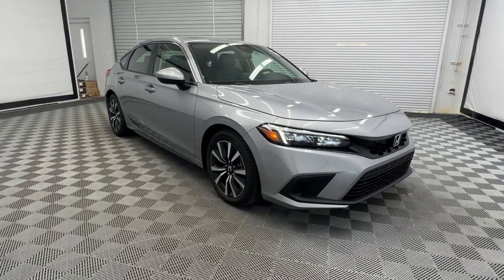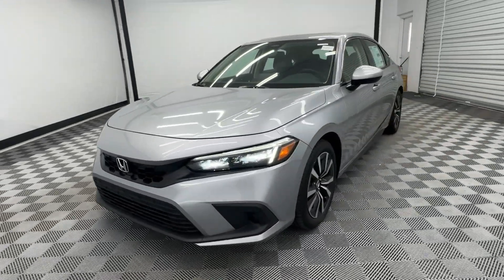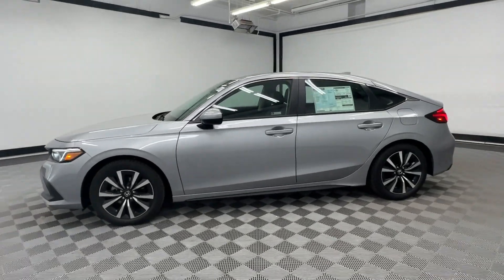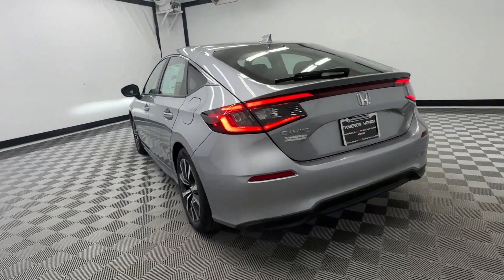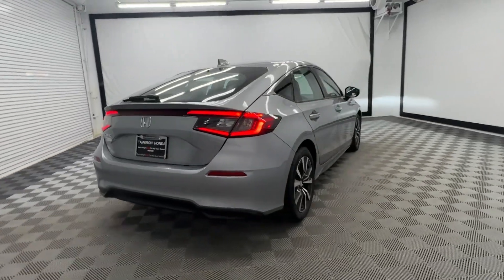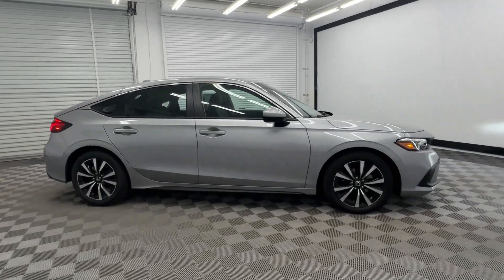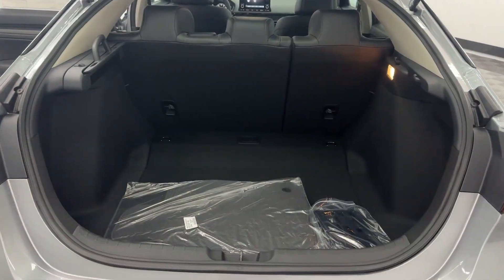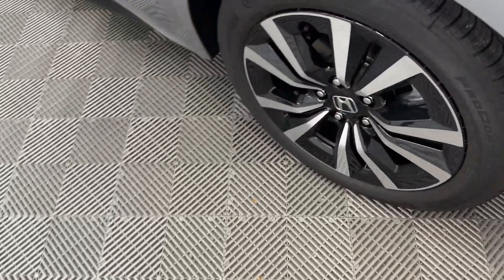2023 Honda Civic Birmingham, Hoover, Alabaster, Vestavia Hills, Helena H230938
Lunar Silver Metallic New 2023 Honda Civic EX-L available in 1675 Montgomery Hwy., Birmingham, Alabama at Tameron Honda. Servicing the Birmingham, Hoover, Alabaster, Vestavia Hills, Helena area.

Tameron Honda
1675 Montgomery Hwy

Lunar 2023 Honda Civic EX-L FWD CVT 1.5L I4 DOHC 16V Black Leather.brbrTameron Honda rolls out the red carpet for you and we will give you everything you need to make an informed car buying decision. We will send you a personalized video of the vehicle you select warranty information and details and a rock bottom price quote that you are guaranteed to pay when you arrive. Recent Arrival! 31/39 City/Highway MPG